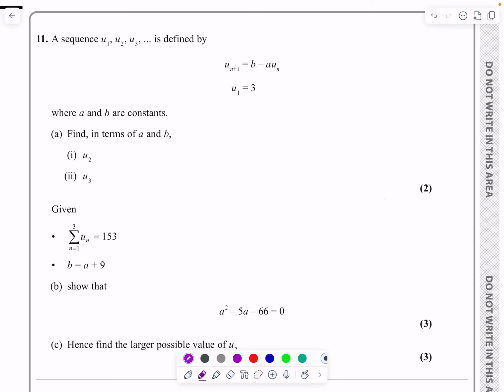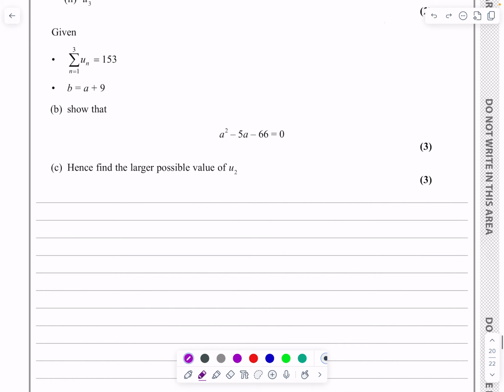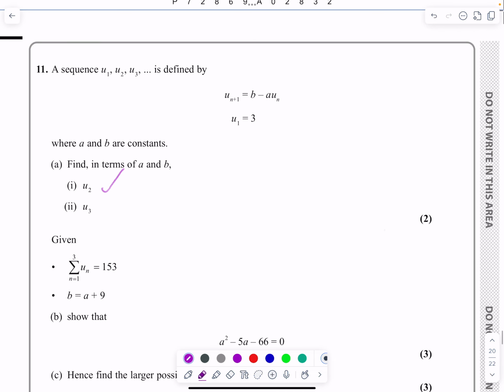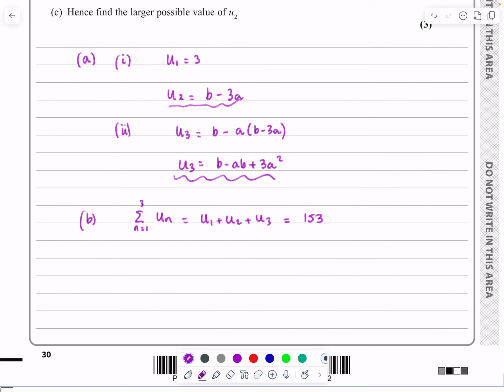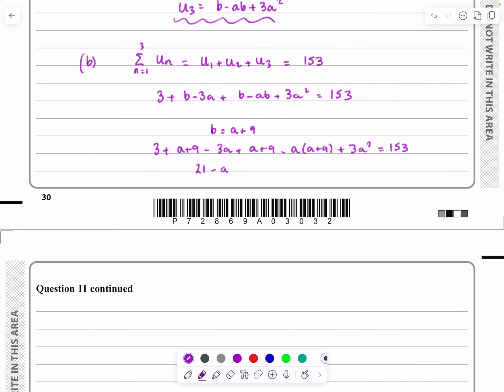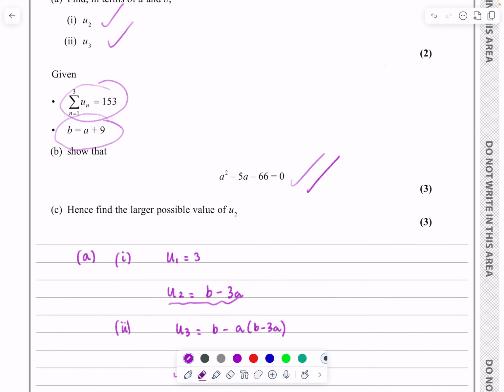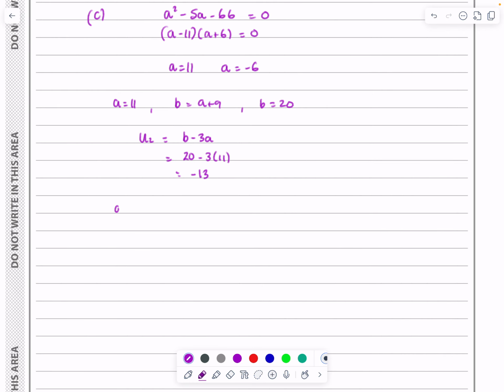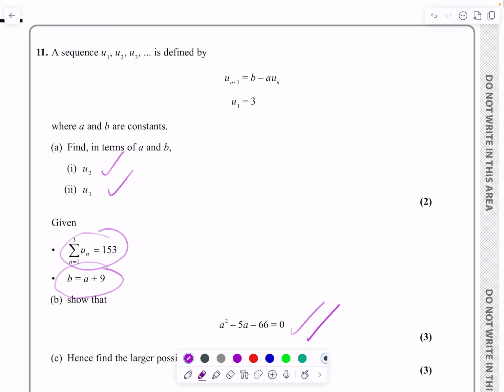IAL, Edexcel, June 2023, P2, Q11, Sequences and Series, Sigma Notation, Pure, Nick Peters, WMA12/01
IAL, Edexcel, June 2023, P2, Q11, Sequences and Series, Sigma Notation, Sum to Infinity, Recurrence relations, Pure, Nick Peters, WMA12/01